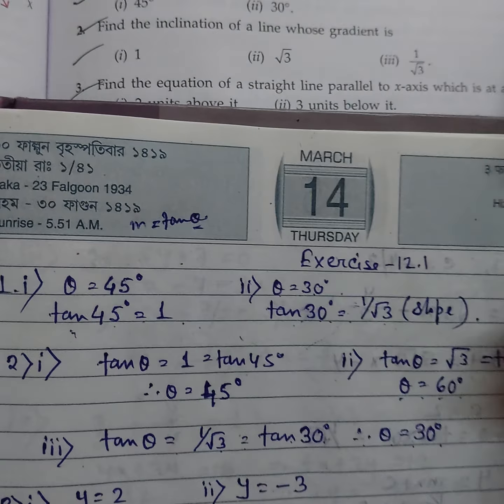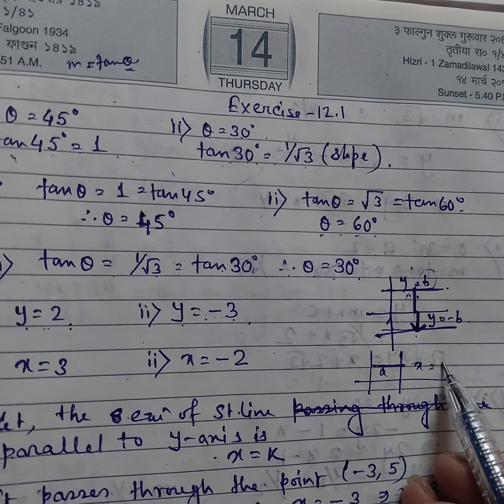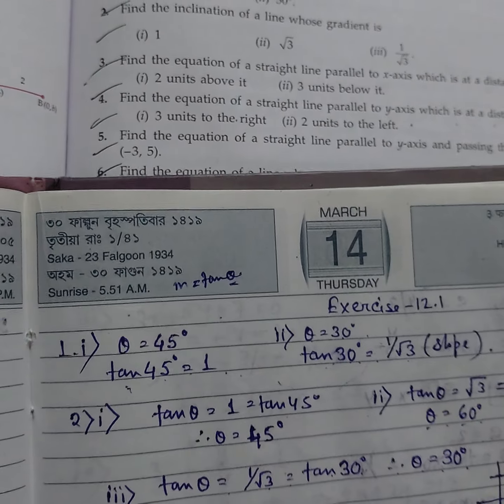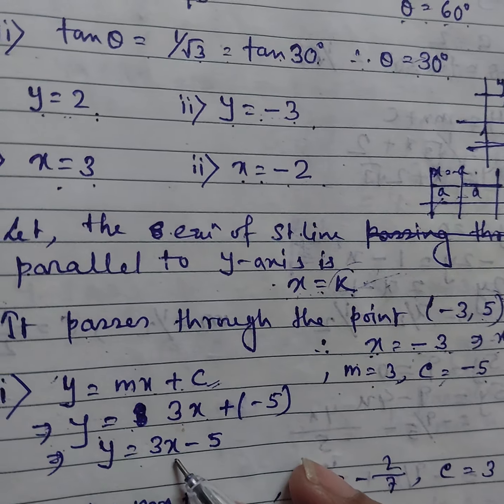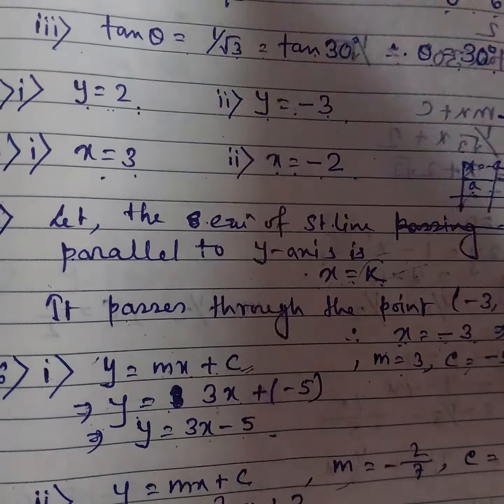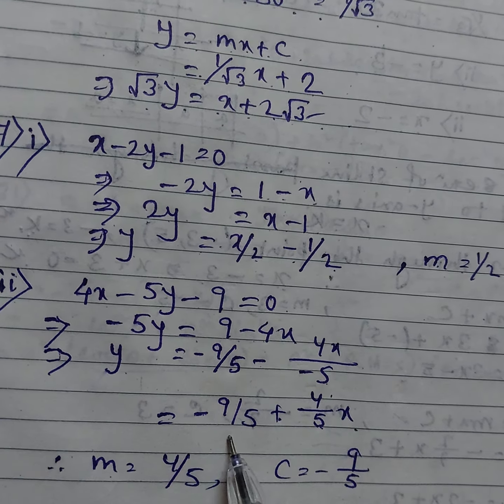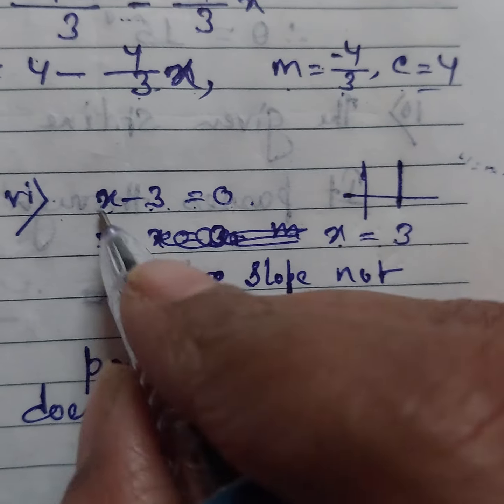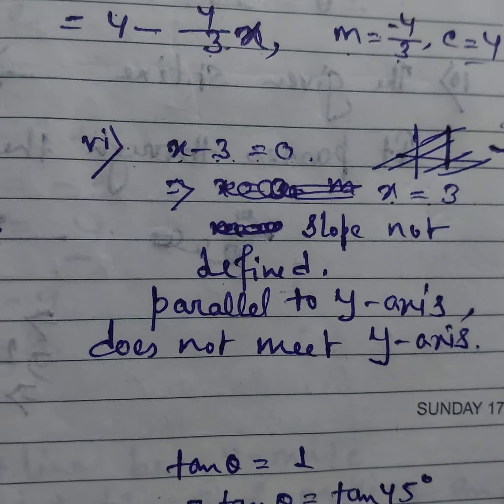maths class_x Equation_of_straightlines m.l.aggarwal